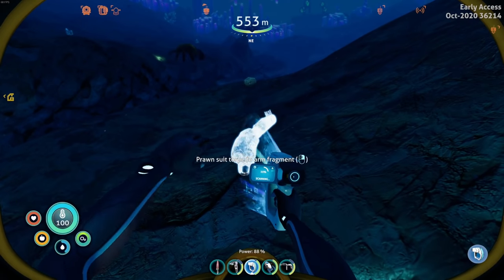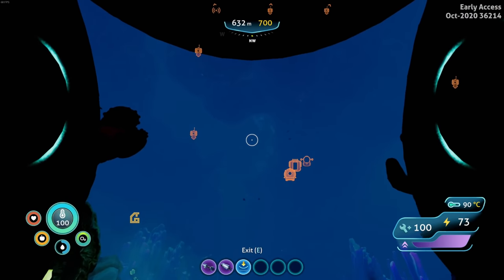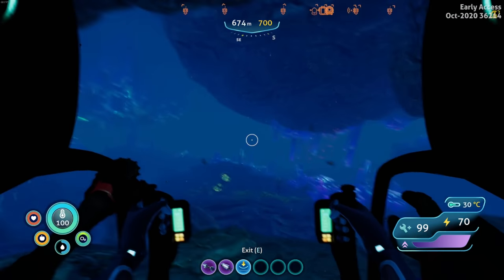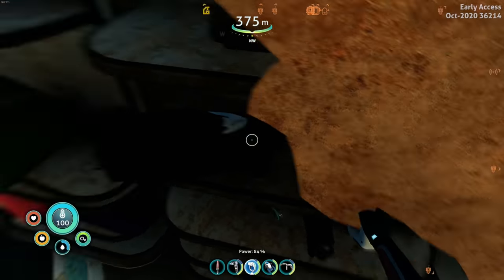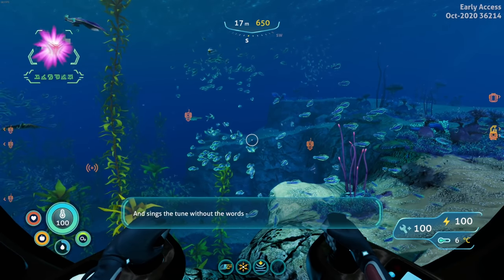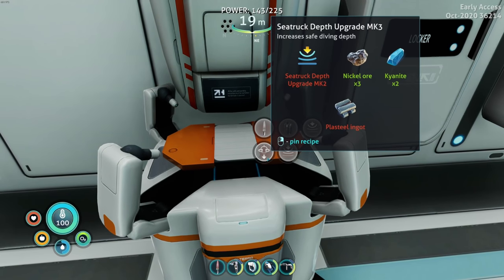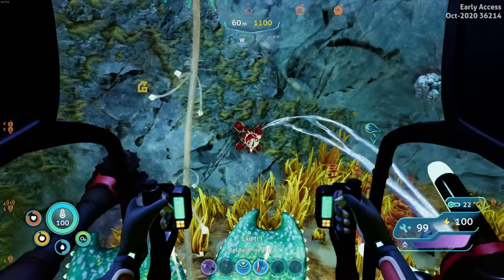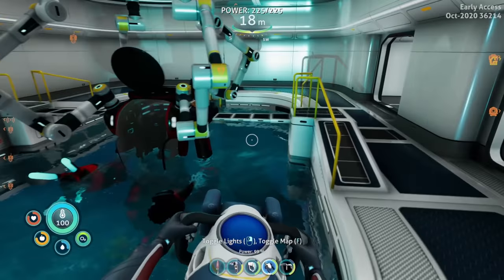Nickle, Kyanite Crystals and Prawn Suit UPGRADES! Subnautica Below Zero | Z1 Gaming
Lets Get Social ?!!